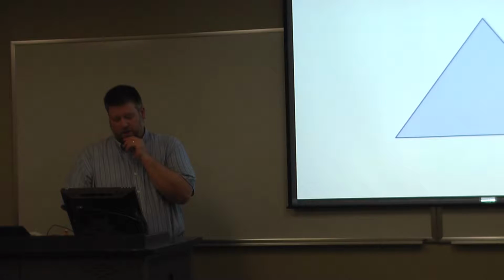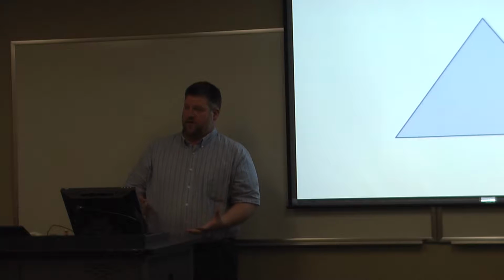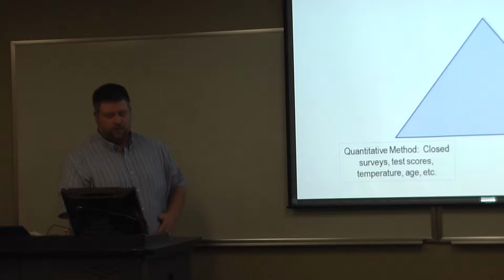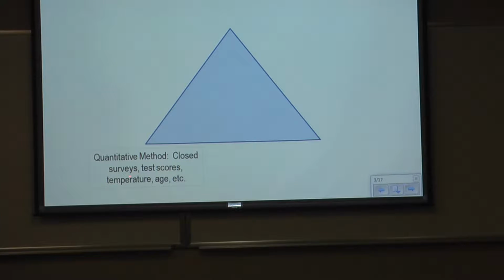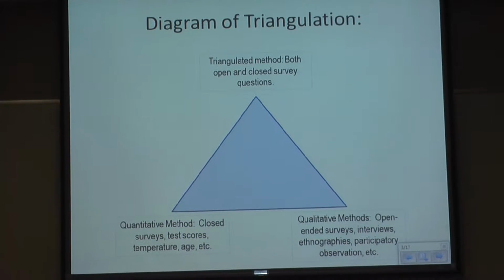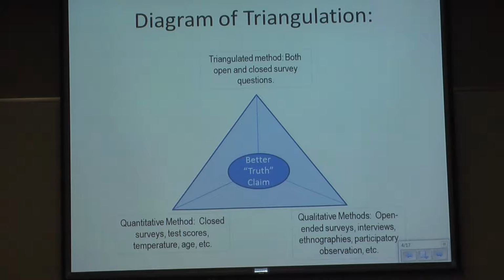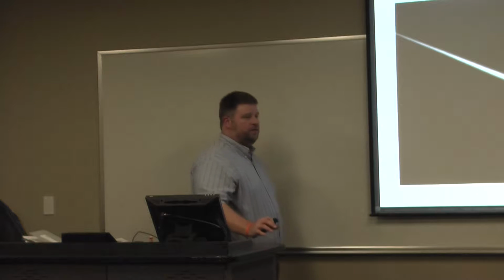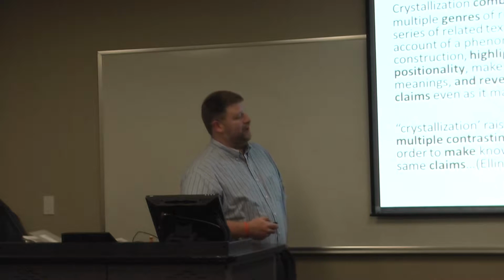Jason Stone Teaches about Crystallization as a Qualitative Research Method